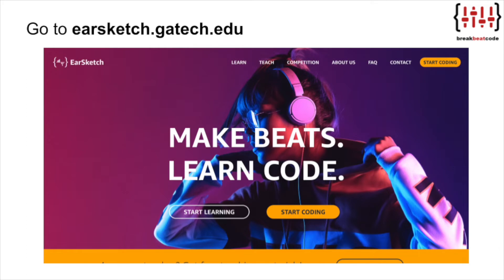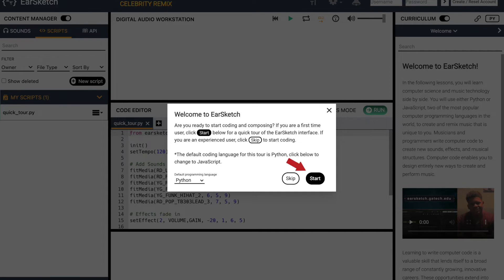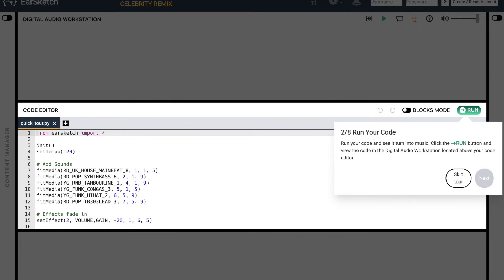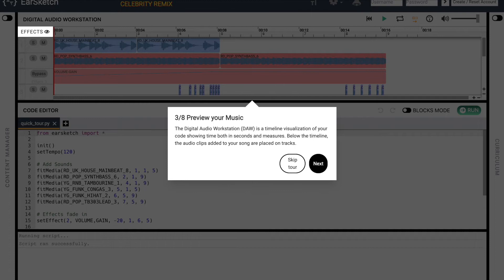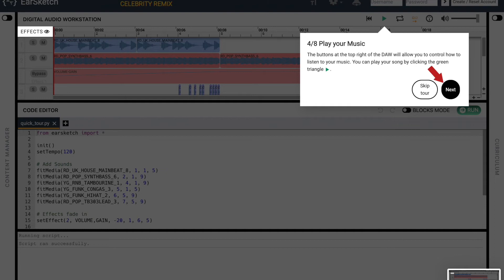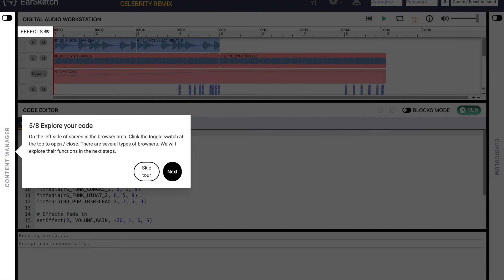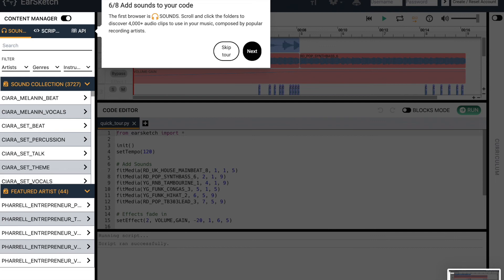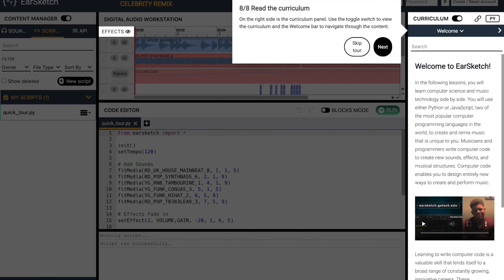Quick Tour of EarSketch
In this video, we will cover a few different topics:
- what are the different elements of EarSketch
- a brief demo of how it works
- where to go for more information.

This video is part of a series from breakbeatcode, a free, online curriculum to learn coding through hip hop and music creation. Students work with a digital audio workstation called Earsketch, a library of samples, and a Python interpreter, learning to build their own beats through writing Python code.